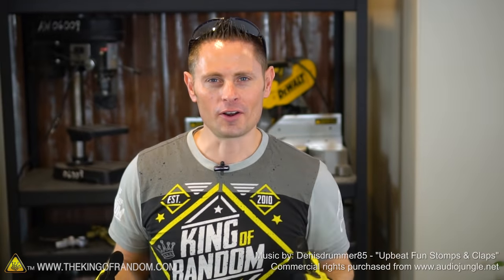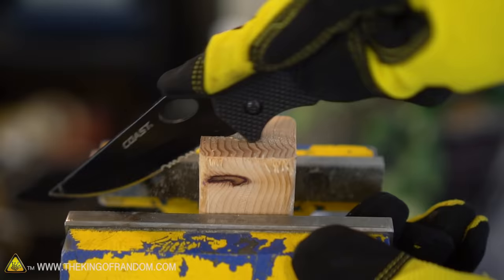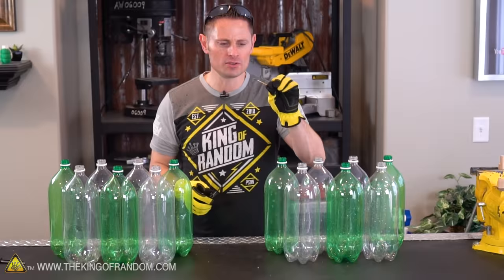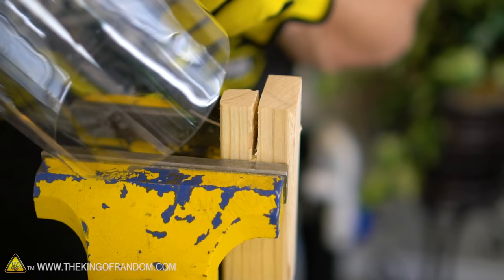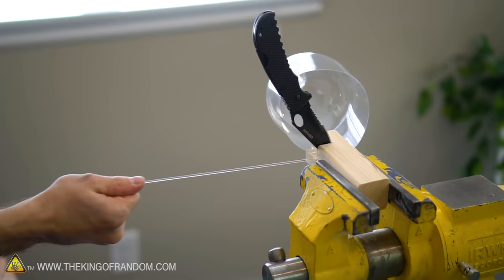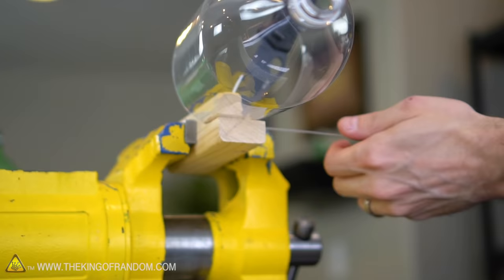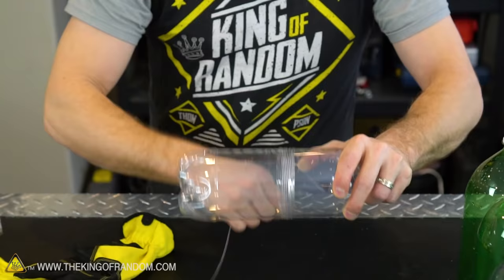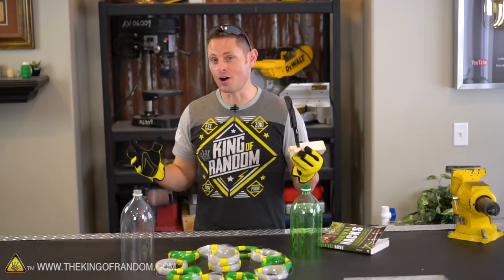Make Soda Bottle String (Cool Survival Hack) | How To Make Rope From Plastic Bottle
With nothing but a piece of wood and a knife, you can make endless amounts of strong plastic string. Curious how to make a rope out of a plastic soda bottle? Using a 2 liter bottle (plastic soda bottle), a knife (or saw), and a few other items can create an awesome and effective DIY survival style bottle rope. TKOR show you EVERYTHING you need to know how to make a DIY rope. Putting together one of these plastic ropes can be time consuming and super messy! But it doesn’t have to be. Creating a DIY soda bottle rope is quite simple!

Grant Thompson explores the rope from plastic bottle basics: the tools, where to cut, how to cut...all of it! TKOR tested the different DIY rope styles and which design delivers the best results! Not all survival gear is created equally! King Of Random has the tips, tricks and rope making secrets to creating the best bottle rope! This was one of the most practical DIY wilderness survival projects TKOR has attempted!

Making a homemade rope is well worth it! And who knows? It could save your life. This rope making project is as super easy as it looks, but ONLY if you avoid the mistakes and follow the instructions we highlight in the video. This is perfect for those wanting to know how to make rope, how to make a rope for survival, how to make fishing line from soda bottle, how to make string, plastic bottle cutter DIY, creating a rope making machine, or a crafting homemade string for survival.

If you want to try something new and creative or just a simple weekend project such as: rope from plastic bottle, wilderness skill tips, hiking gear, camping gear, DIY rope from plastic for survival, wilderness survival hacks, camping life hacks...watch the video to learn more.

2-liter Bottle of Sprite
Tree Branch
Miter Saw
Hand Saw